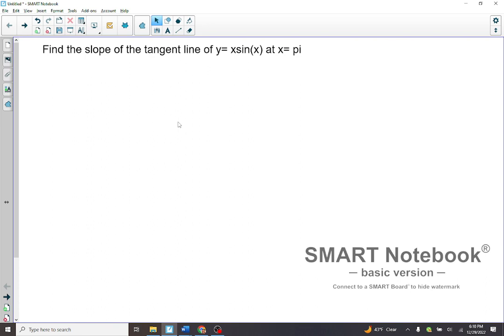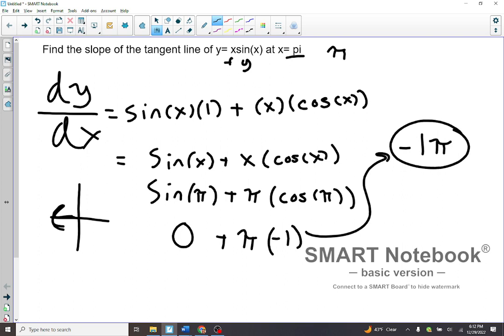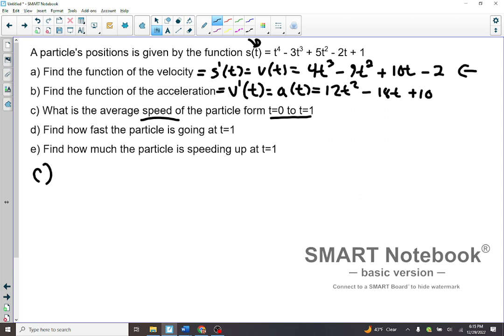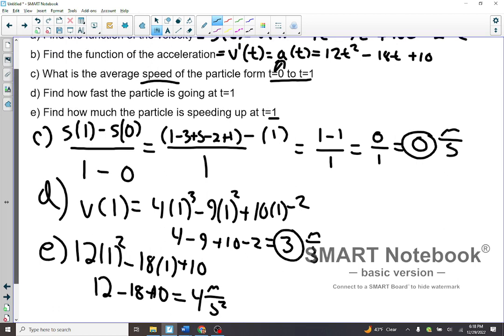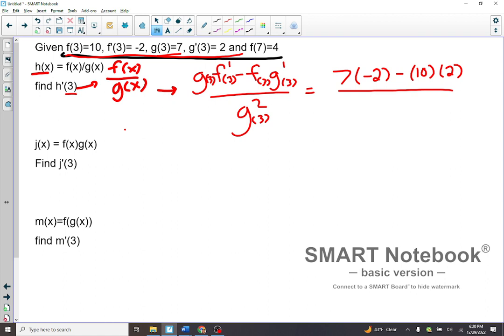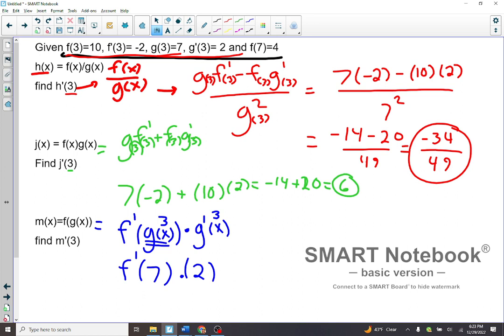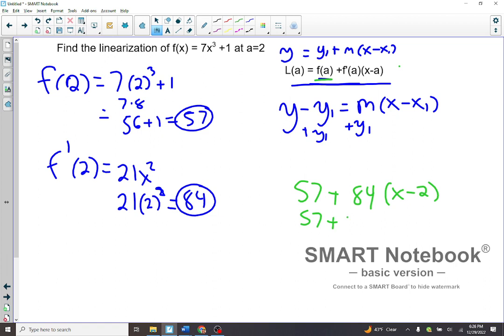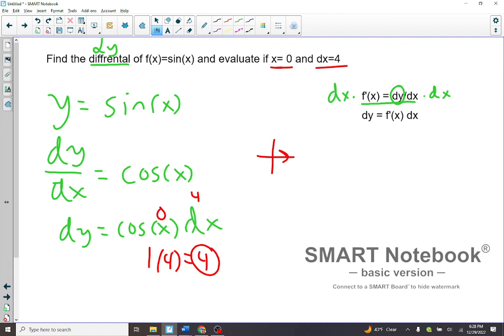Calc Chapter 3 Application Questions